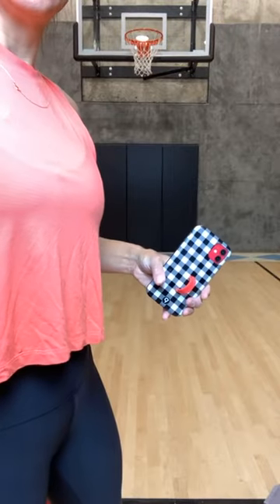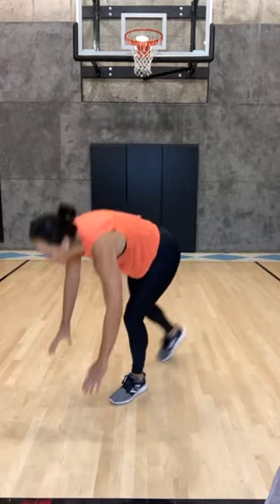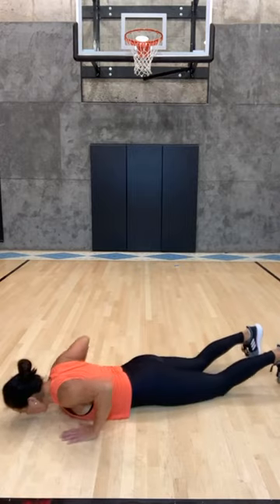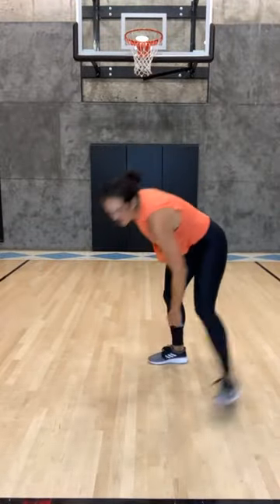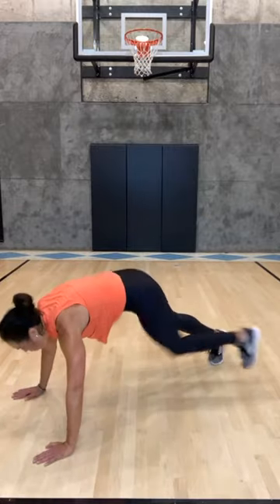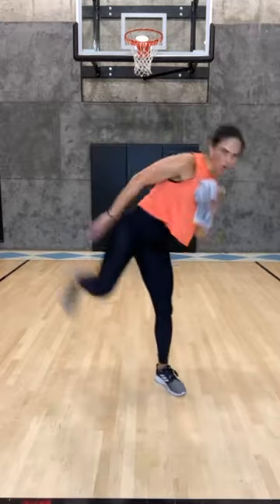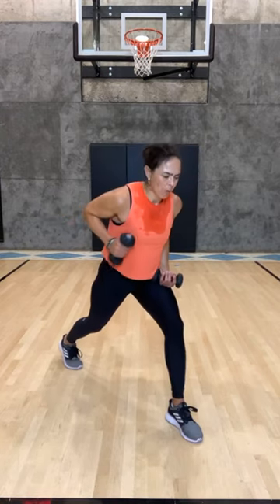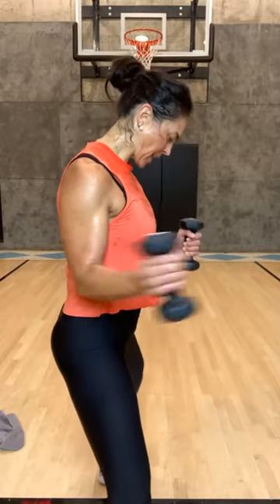illuminate anywhere - 40 min ladder workout(5-10 lb weights)